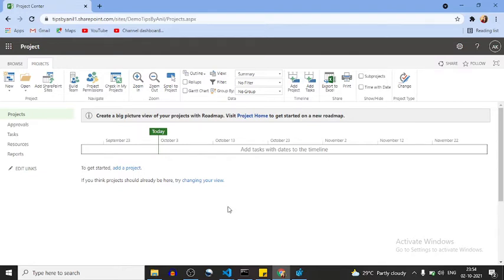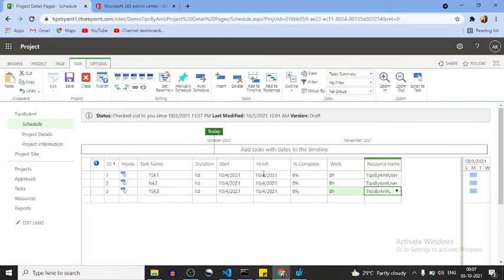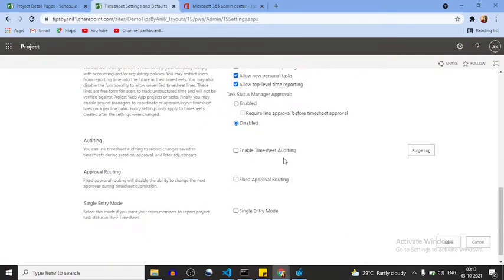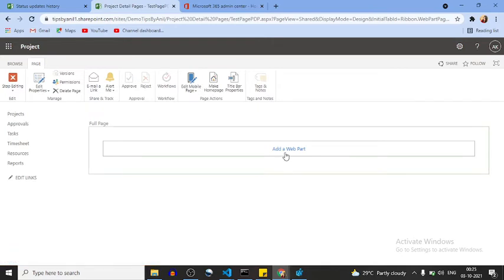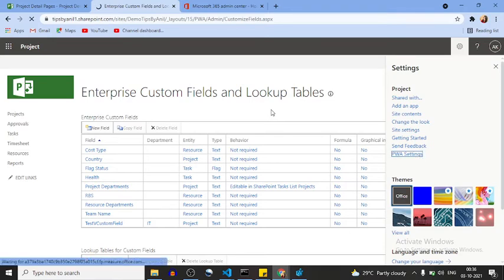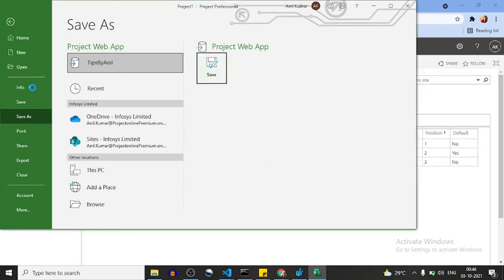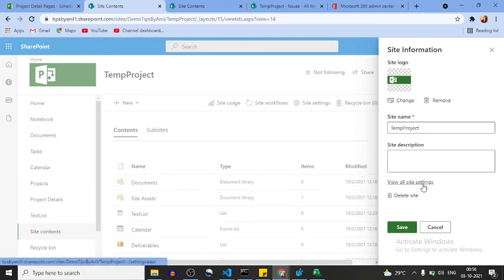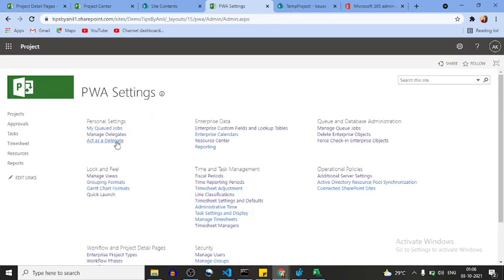Microsoft Project Online Overview | Microsoft project for the web | Project Web Training | Demo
Project Online Overview. Microsoft project for the web. Project Web Training. Project Online Demo.
Hey Guys we will learn in this video, complete project online overview. Project online also called as Microsoft project web app. In this training we will learn project online timesheet configuration, Resource configuration, project  creation, custom field creation, PDP creation, task creation, team build for a project, Publish project to Project web app from Microsoft project etc.
Chapters:-
00:50 Video Chapters
0:50 Create Project
3:55 Enterprise Project Type
6:00 Project Scheduling
7:38 Create Resource
13:45 Timesheet Configuration
30:22 Project Detail Pages
33:20 Custom Fields
38:00 Add Custom fields on PDP
43:23 Create Project Plan Template
45:34 Connect MS Project with Project Web App
47:14 Publish project to Project Web App using MS Project
50:24 Publish Project Plan Template to Project Web App
52:59 Create Project with New EPT
58:20 Project Issues, Risk, Deliverables
1:01:19 Create Site Template
1:07:59 Update Task Progress
1:1044  Manage Project Views